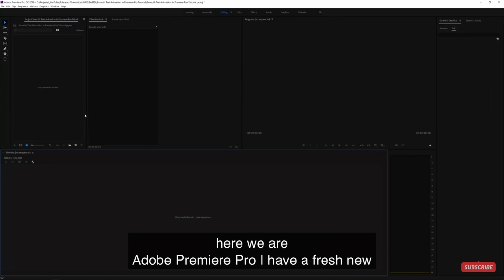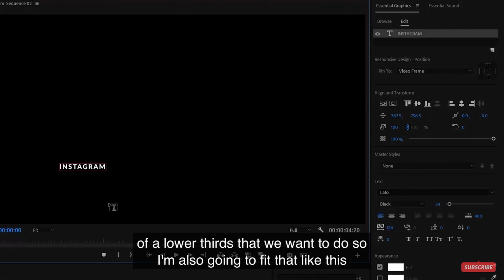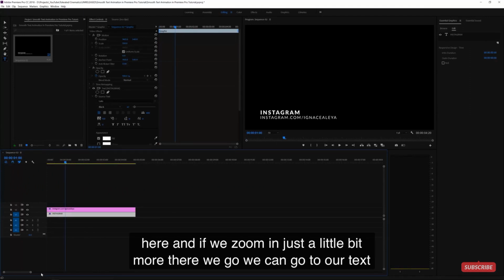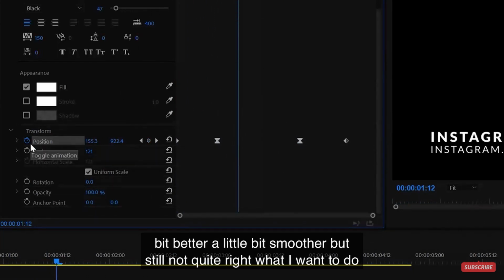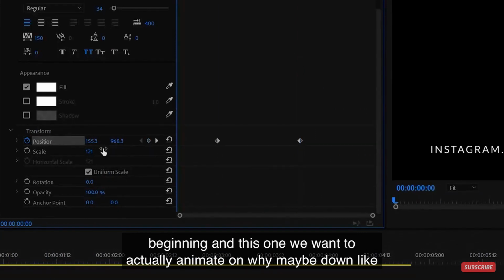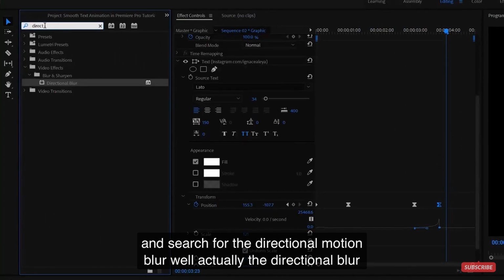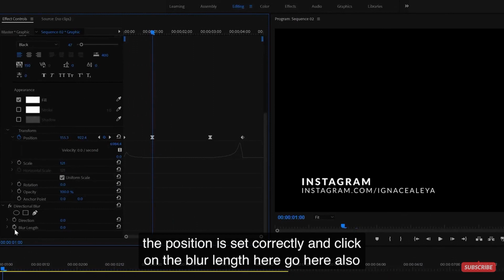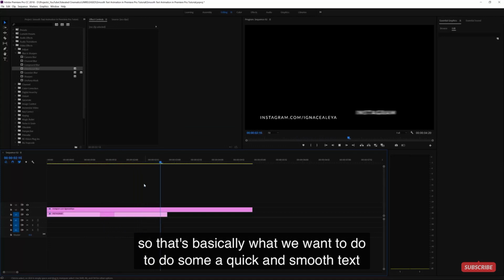How to do Smooth Professional Text Animation and text effects in Premiere Pro (tutorial)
how to add smooth and professional text animation and how to add text effects in premiere pro tutorial easy to understand and work through.